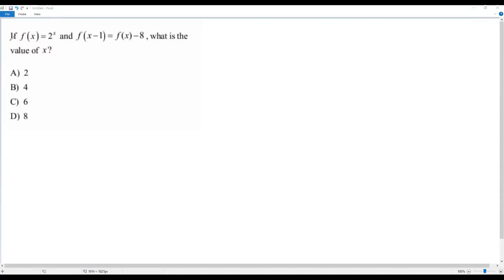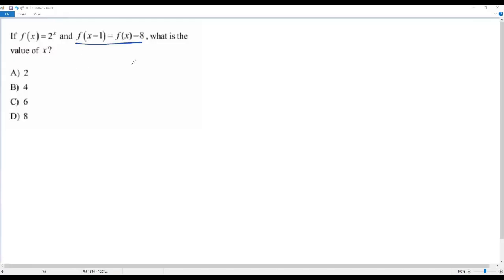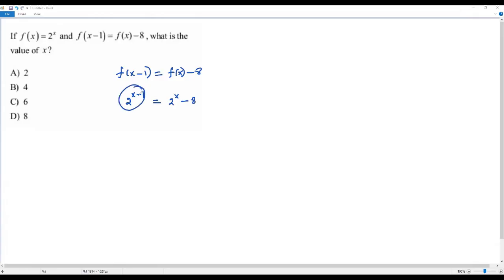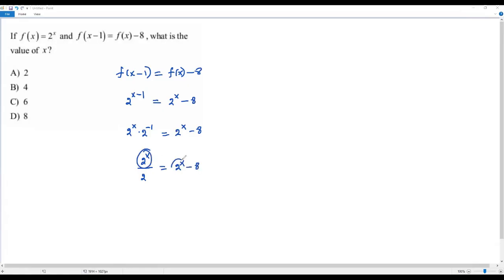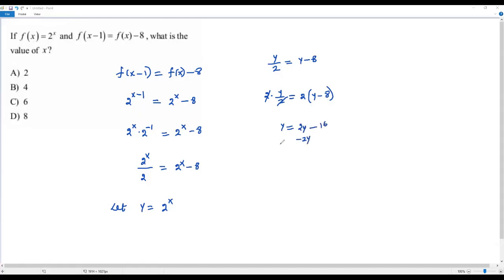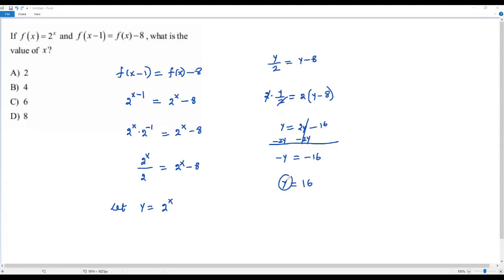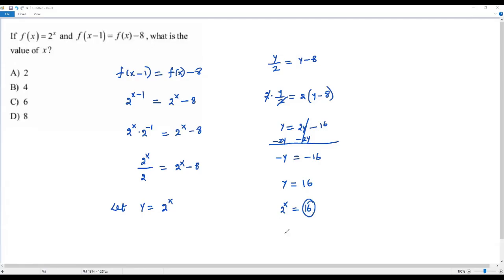SAT Math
If f(x) = 2^x  and f(x – 1) = f(x) – 8, what is the value of x?

A)  2
B)  4
C)  6
D)  8